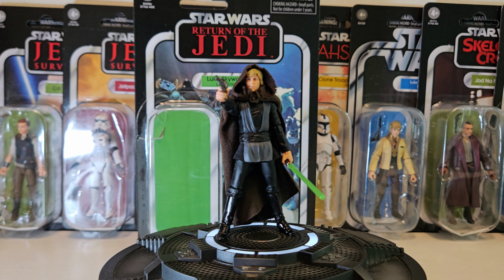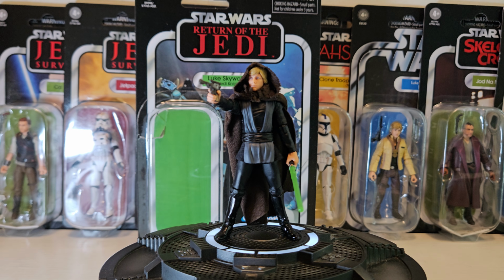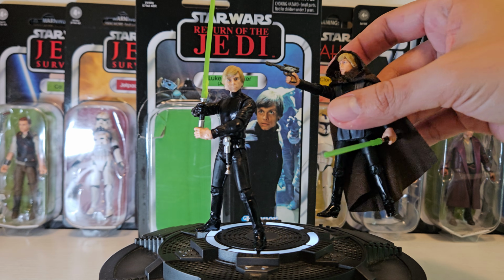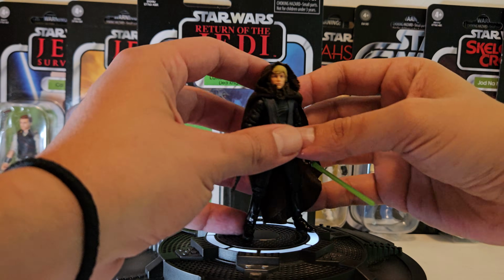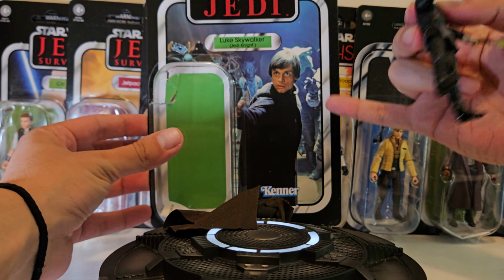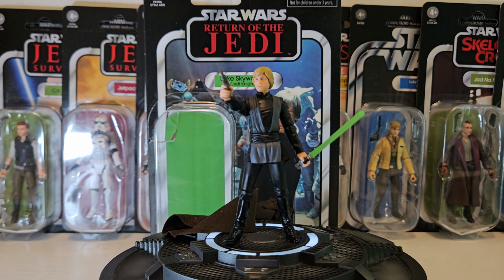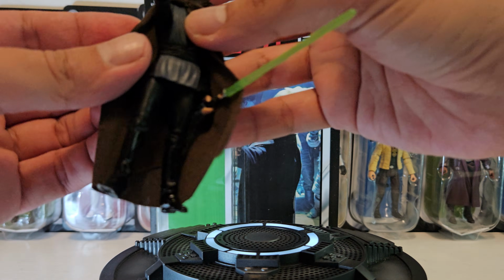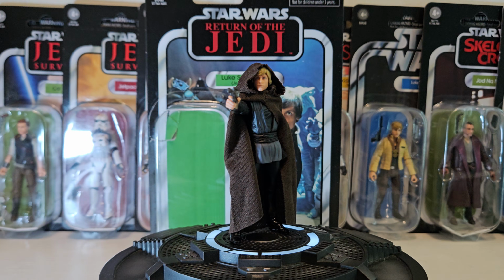Luke Skywalker (Jedi Knight) 2020 Star Wars The Vintage Collection VC175 Return of The Jedi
Unboxing Star Wars The Vintage Collection Luke Skywalker (Jedi Knight) 2020 VC175 Return of The Jedi.